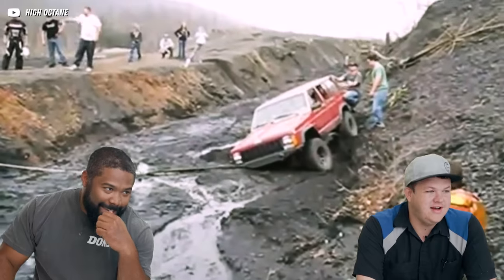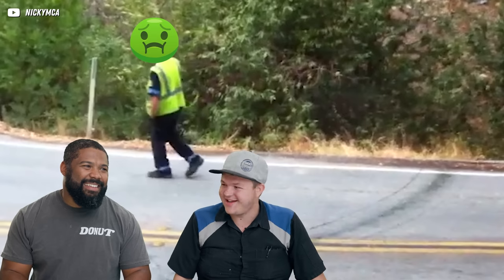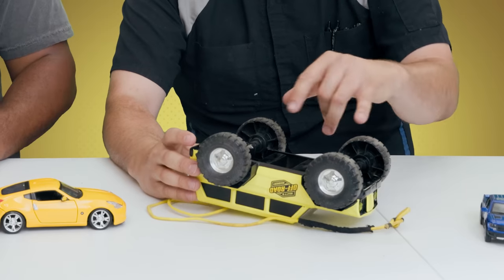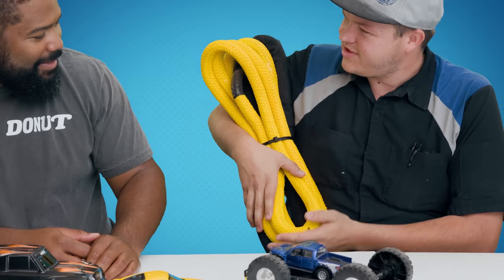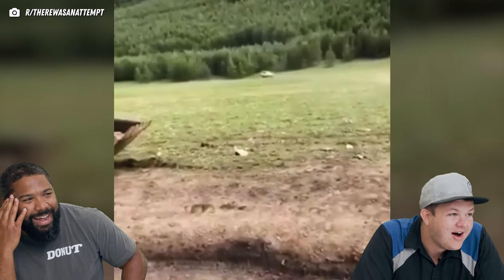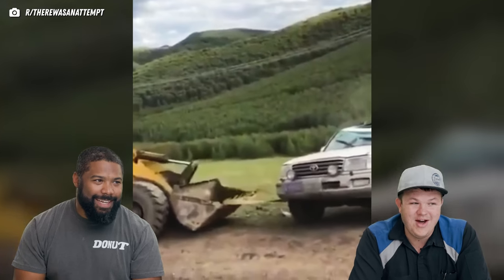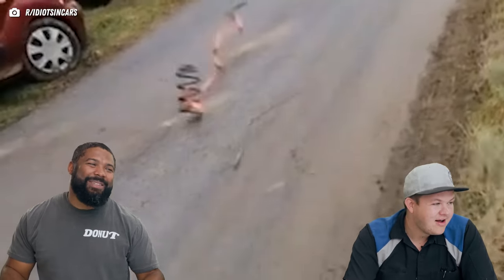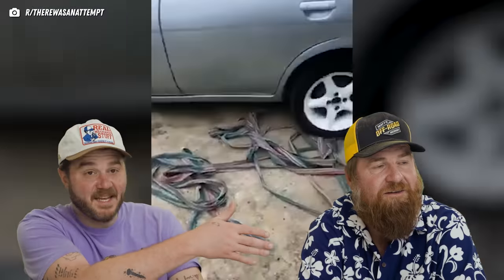Off Road Expert Reacts to 4x4 Rescue Fails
Don’t miss out on all the action this week at DraftKings!  Download the DraftKings app today!

We asked the best off-road recovery experts on Youtube to break down some of the worst recovery attempts on the internet.

Huge thanks to our experts @MattsOffRoadRecovery & @RobbyLayton! Let us know if you want to see more of them on the channel.

Real Mechanic Stuff is a channel from your pals at Donut! We feature all kinds of automotive experts, every week.

Gambling Problem? Please Gamble Responsibly. Call 1-800-NEXT STEP (AZ), 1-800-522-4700 (KS/NH), 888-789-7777/visit ccpg.org (CT), 1-800-BETS OFF (IA), visit OPGR.org (OR). 21+ (18+ NH/WY). Physically present in AZ/CO/CT/IL/IN/IA/KS/LA(select parishes)/MA/MI/MD/NJ/NY/OH/PA/TN/VA/WV/WY only. Void in NH/OR/ONT. Eligibility restrictions apply. Valid 1 per new customer. Min. $5 deposit. Min. $5 bet. $200 issued as bonus bets that expire 7 days (168 hours) after being awarded. On behalf of Boot Hill Casino & Resort (KS). Ends 6/18/23 at 11:59PM ET.